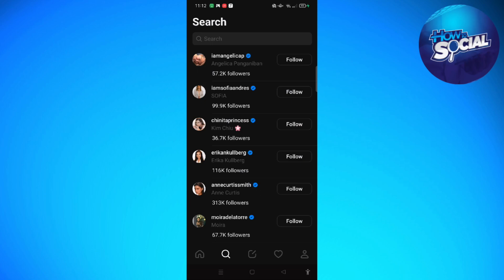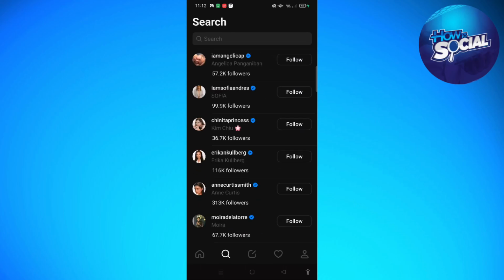How To Search For Trending Topics on Threads (2023 Possible?)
Learn How To Search For Trending Topics on Threads (2023 Guide). This video will show you how to search for trending topics on instagram threads. If you're wondering how to search trending topics on threads this is for you.